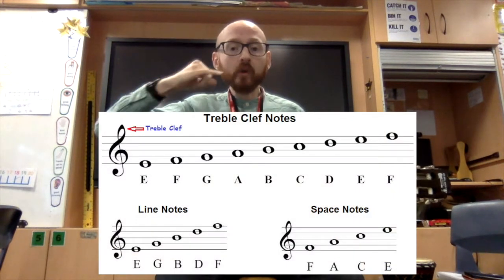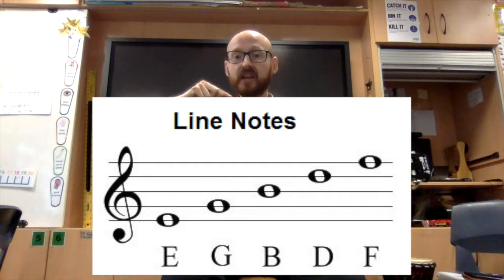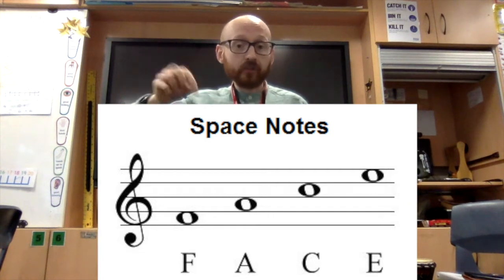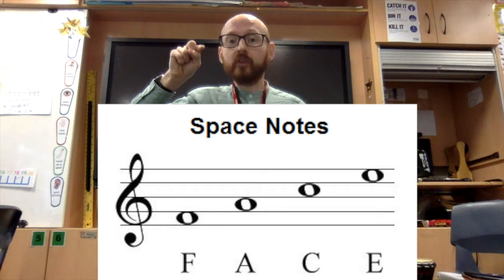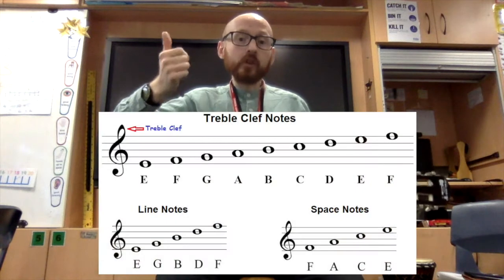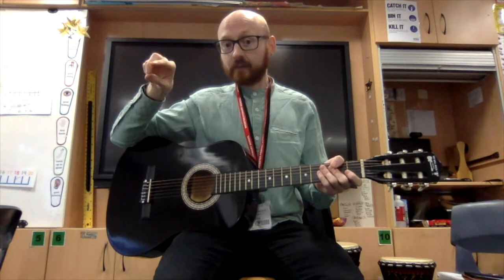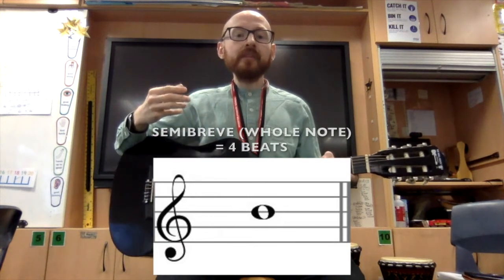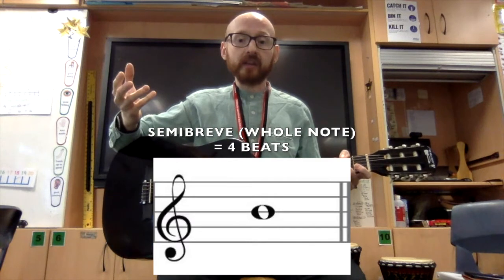We Will Rock You Project: Basic Music Theory - Notes & Values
In this short lesson, Chris looks at some basic music theory. Looking at the stave, treble clef, notation and note values. Enjoy!